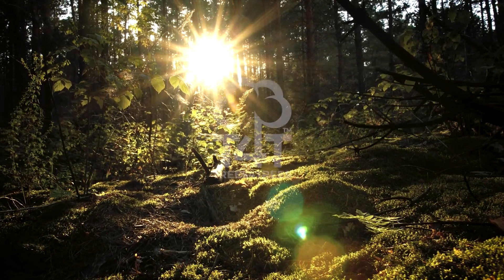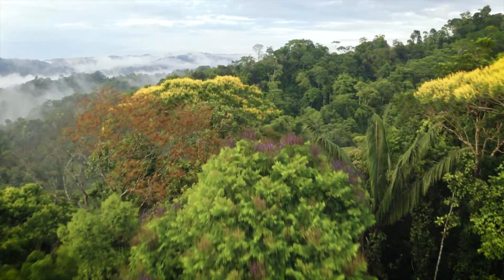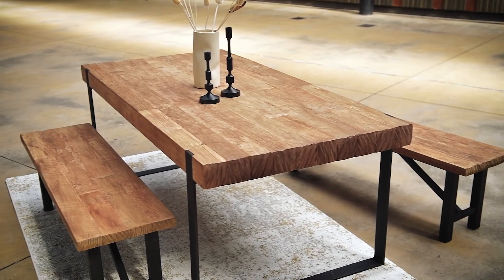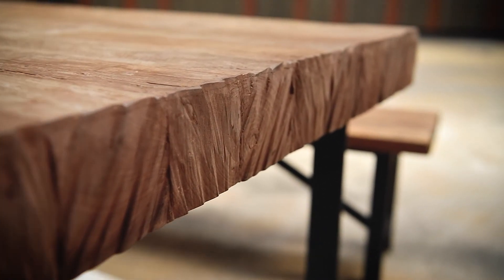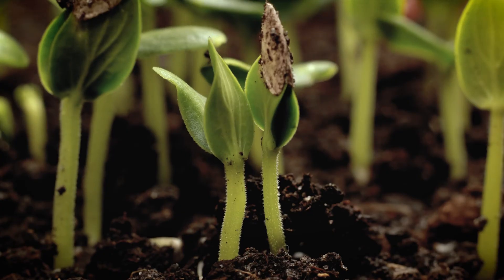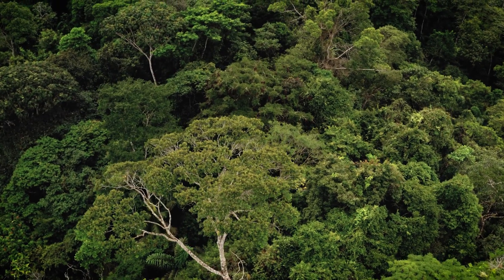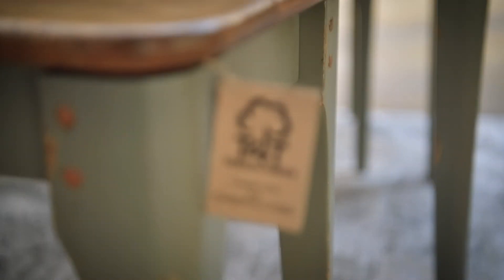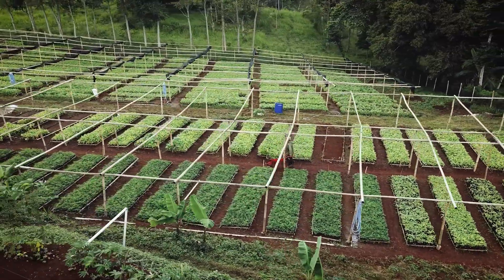Trees4Trees Sustainable Dining Collection | Barker and Stonehouse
In 2007, we helped pioneer the Trees4Trees initiative – a major reforestation project in Indonesia. Our Trees4Trees furniture range is just one of the ways that we’re continuing to grow new trees year after year.

For every tree that’s used, more are planted in its place, helping to regenerate Indonesia’s forests. Each piece of furniture comes with its own unique code that provides the location of the trees planted.

Not only that, but each piece in the Trees4Trees range is hand crafted from beautiful, sustainable and reclaimed wood.

When you purchase a piece of Trees4Trees furniture, you can rest assured you’re making a good choice for the planet, as well as your home.